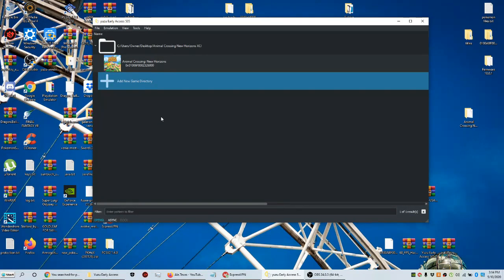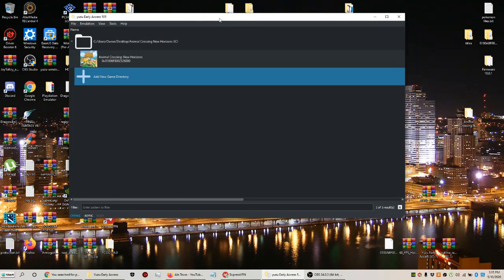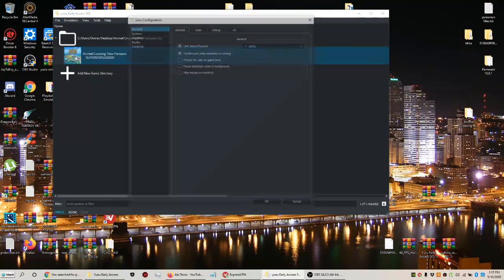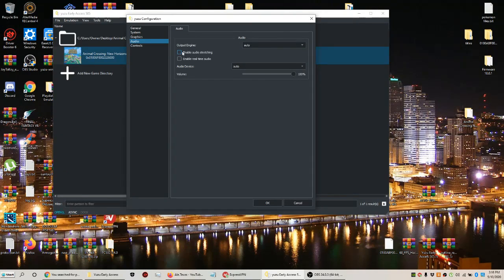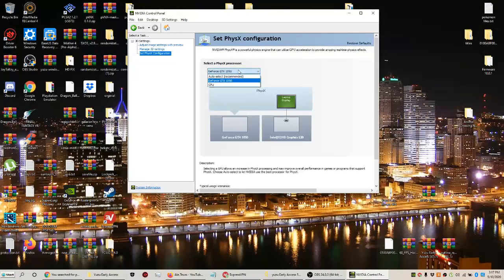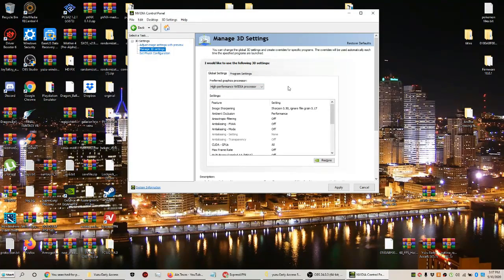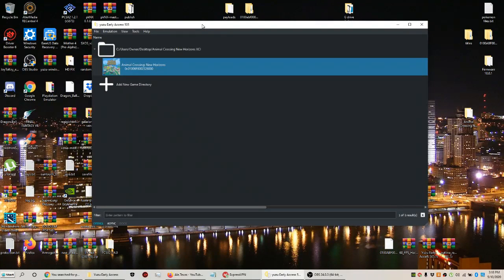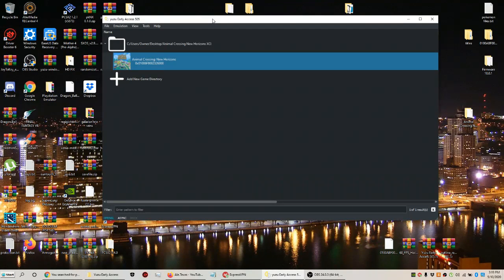ANIMAL CROSSING NEW HORIZONS YUZU EMULATOR SETUP FOR 60FPS AND 4K BEST PERFORMANCE & GRAPHICS SETUP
best settings yuzu emulator